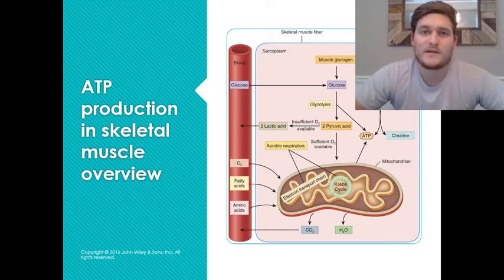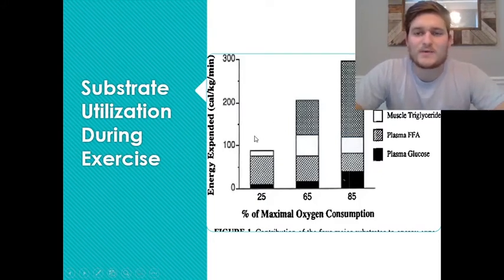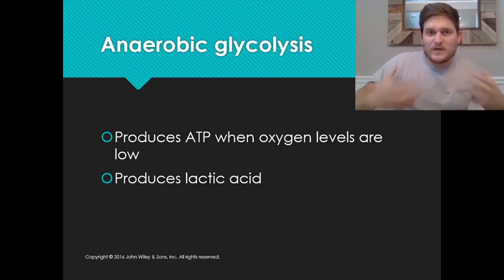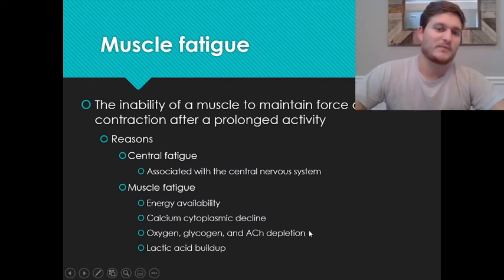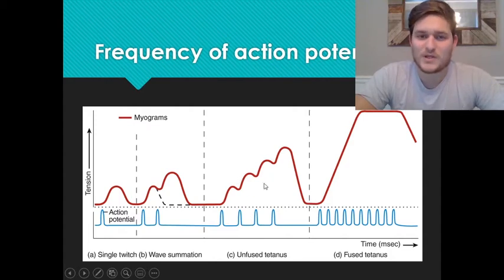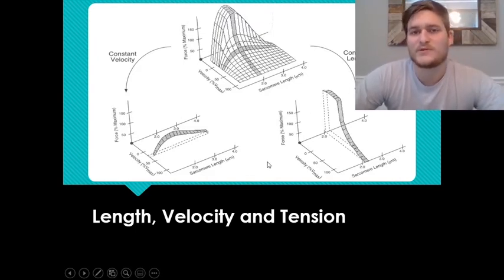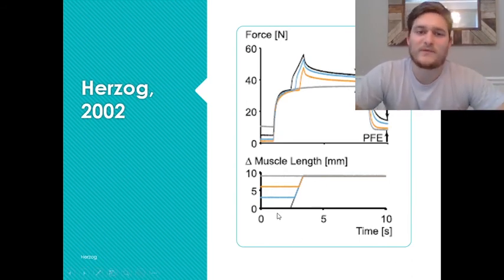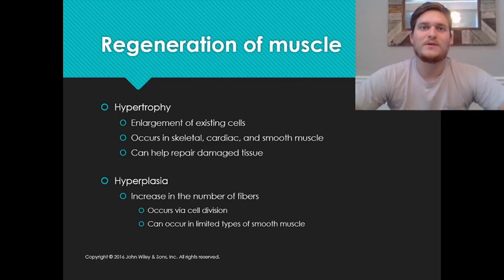Muscle: Substrate Utilization, Fatigue and Force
In this video Chris discusses the different forms of energy our muscles use to generate ATP. Central and muscle fatigue is discussed and the things that affect force production in skeletal muscle.